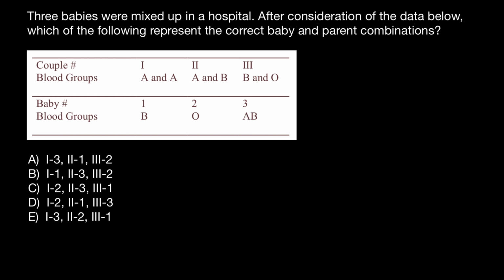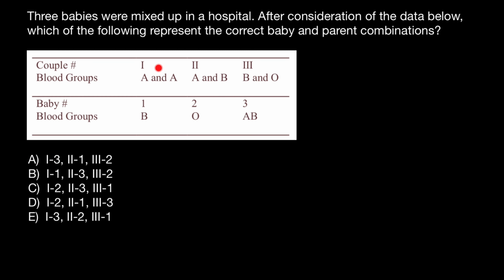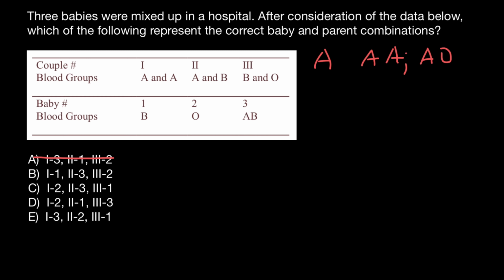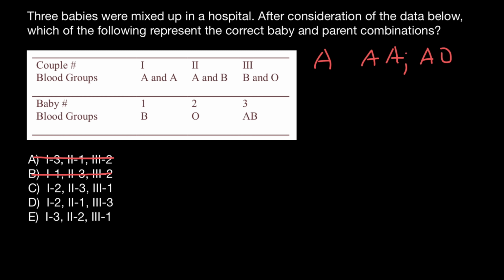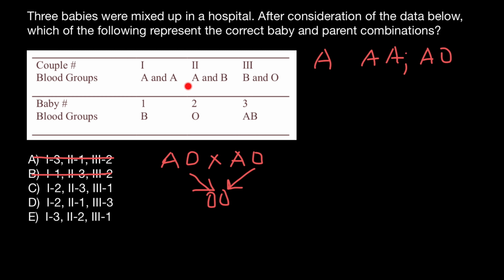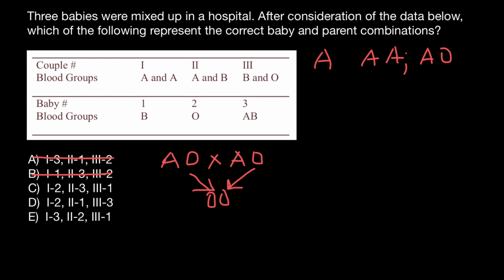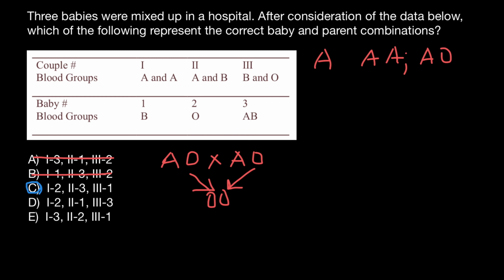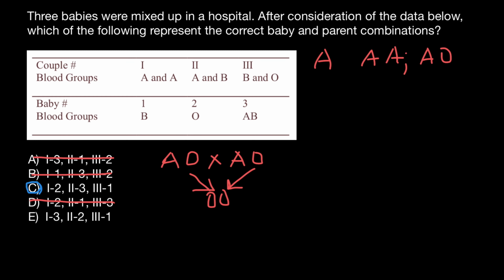ABO blood groups explained with examples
The discovery of the ABO blood group, over 100 years ago, caused great excitement. Until then, all blood had been assumed to be the same, and the often tragic consequences of blood transfusions were not understood. As our understanding of the ABO group grew, not only did the world of blood transfusion become a great deal safer, but scientists could now study one of the first human characteristics proven to be inherited. A person's ABO blood type was used by lawyers in paternity suits, by police in forensic science, and by anthropologists in the study of different populations.

The ABO blood group antigens remain of prime importance in transfusion medicine—they are the most immunogenic of all the blood group antigens. The most common cause of death from a blood transfusion is a clerical error in which an incompatible type of ABO blood is transfused. The ABO blood group antigens also appear to have been important throughout our evolution because the frequencies of different ABO blood types vary among different populations, suggesting that a particular blood type conferred a selection advantage (e.g., resistance against an infectious disease.)

However, despite their obvious clinical importance, the physiological functions of ABO blood group antigens remain a mystery. People with the common blood type O express neither the A nor B antigen, and they are perfectly healthy. Numerous associations have been made between particular ABO phenotypes and an increased susceptibility to disease. For example, the ABO phenotype has been linked with stomach ulcers (more common in group O individuals) and gastric cancer (more common in group A individuals). Another observation is that individuals with blood type O tend to have lower levels of the von Willebrand Factor (vWF), which is a protein involved in blood clotting.